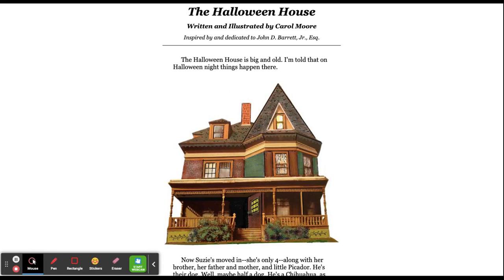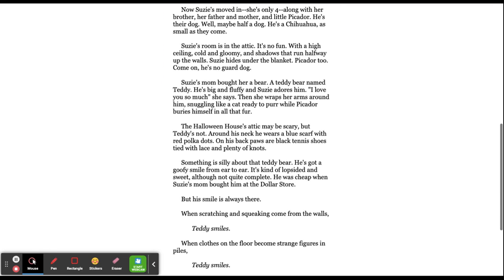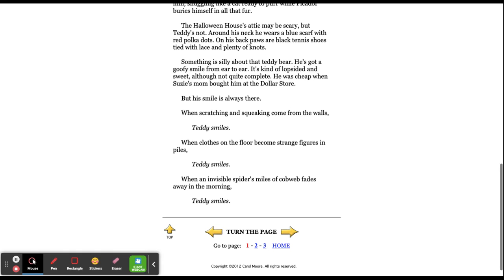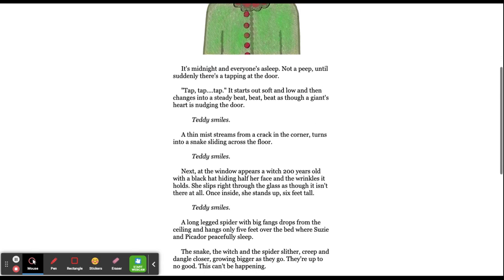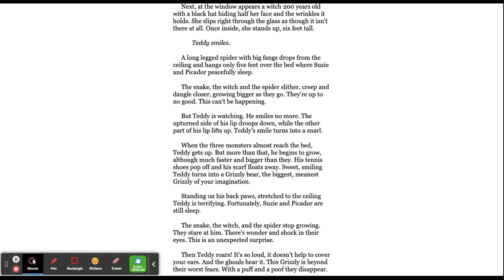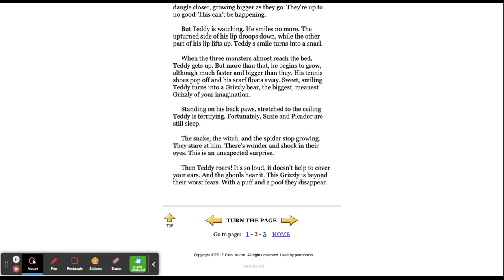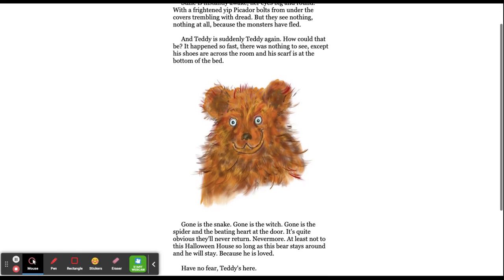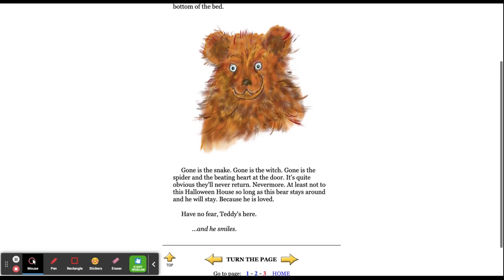The Halloween House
Monday 23rd August 2021 - Online Learning for Room 4